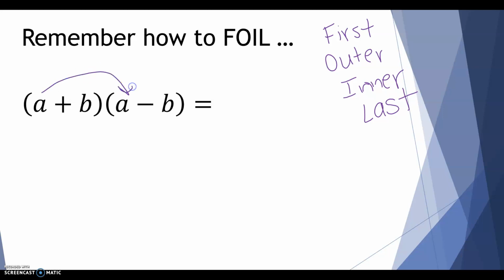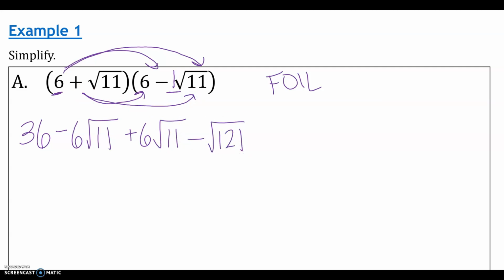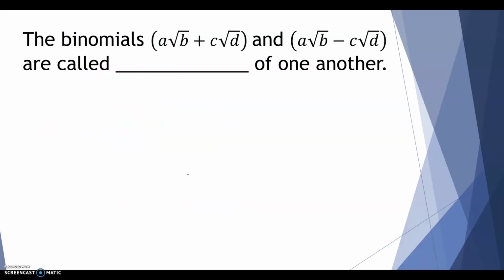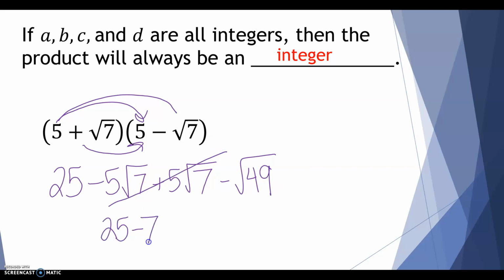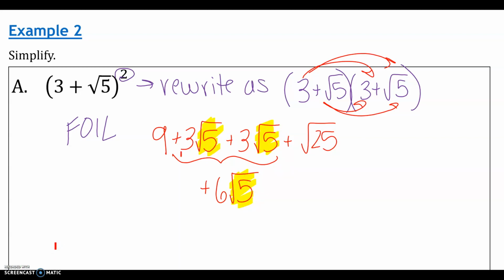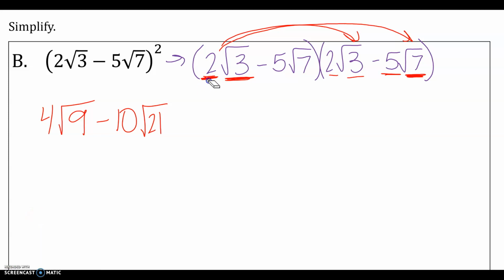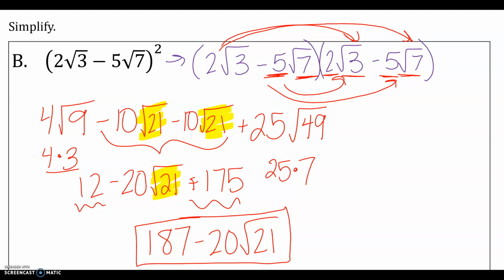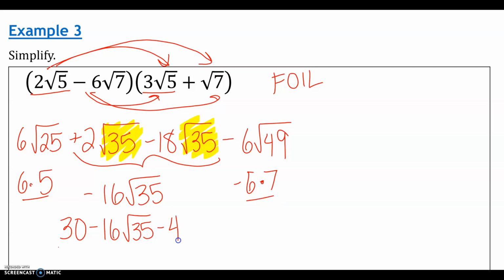Lesson 7.9: Part 1